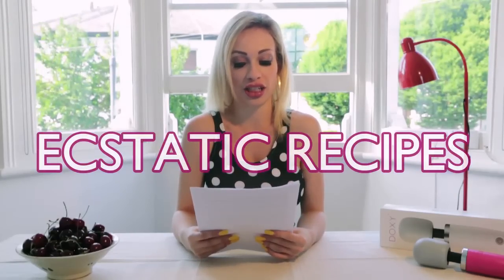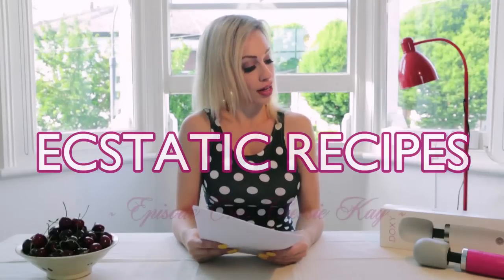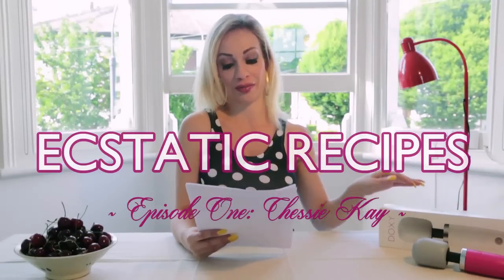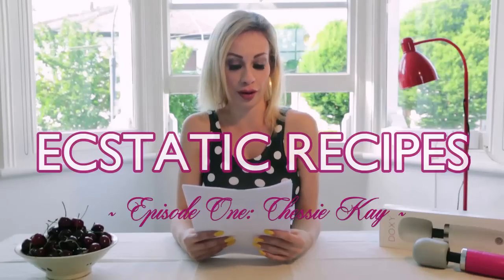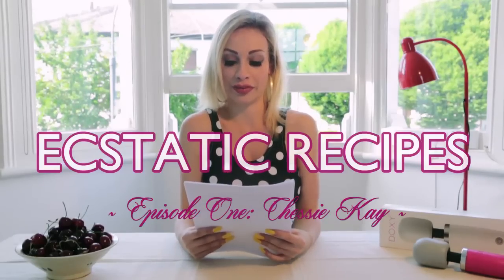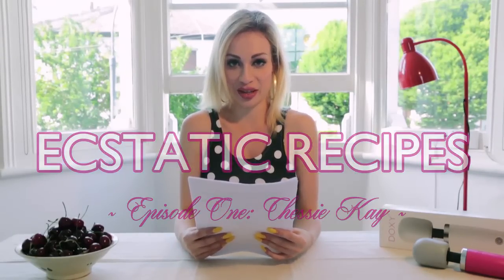Ecstatic Recipes episode 1 with Chessie Kay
Chessie Kay takes you through how to prepare her favourite three course meal with the help of Doxy Massager. For the full Doxy effect you need to watch until the end!!  For great Doxy reviews